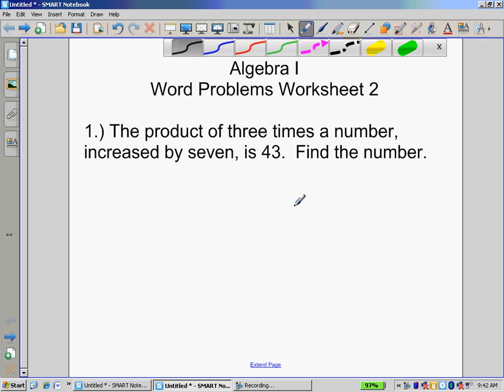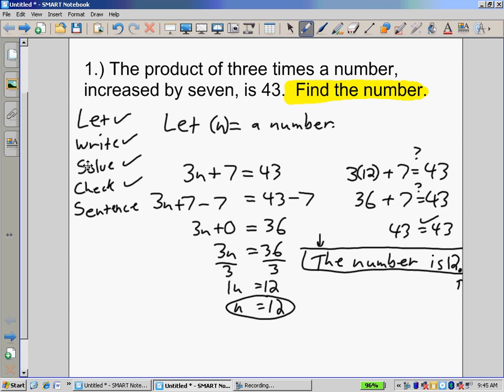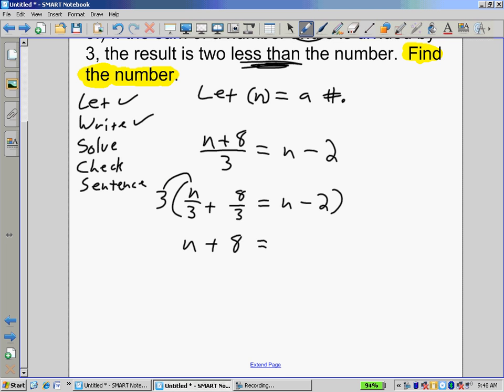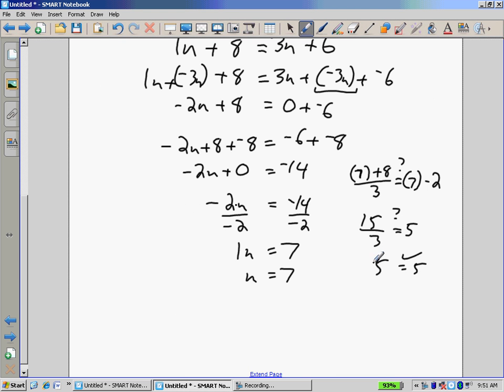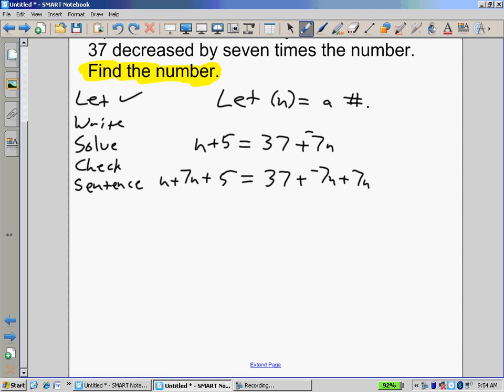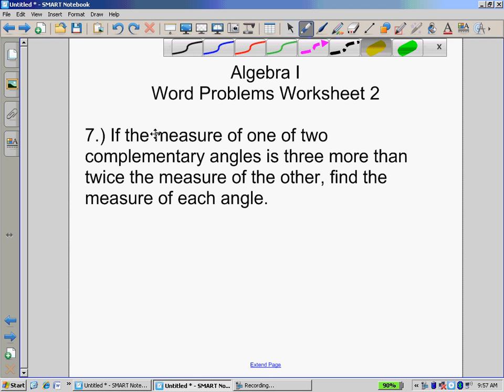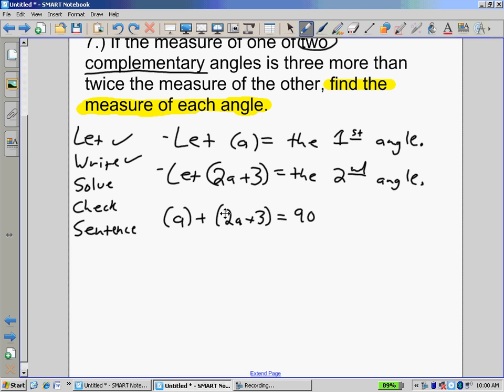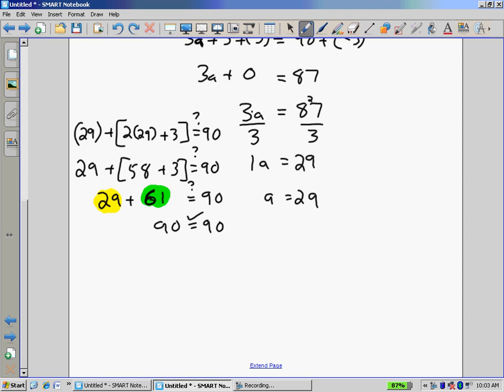PHMS Alg Chapter 3 Word Problems WS 2 Num 1 to 4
This video gives detailed explanations for 4 single variable word problems.  It gives explanations to problems 1,3,5, and 7 from Worksheet #2. (For my algebra classes)